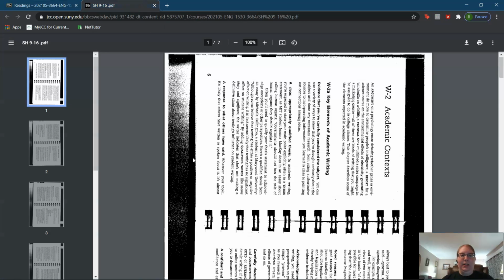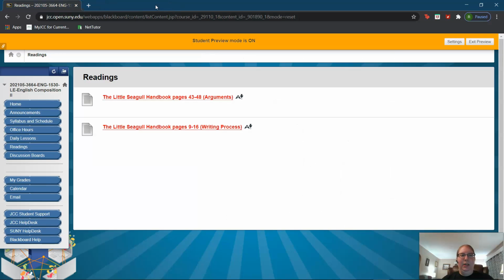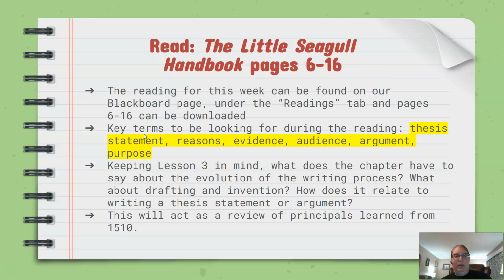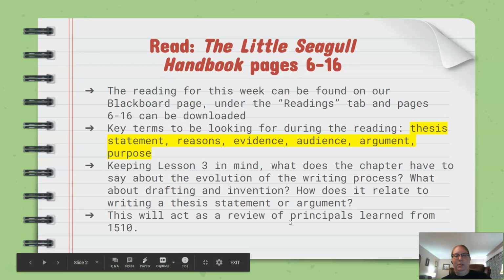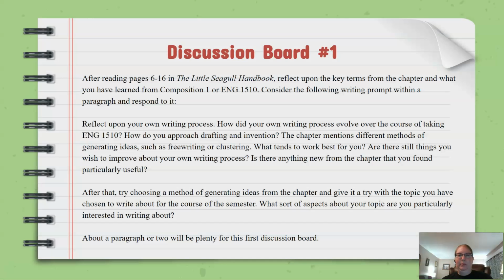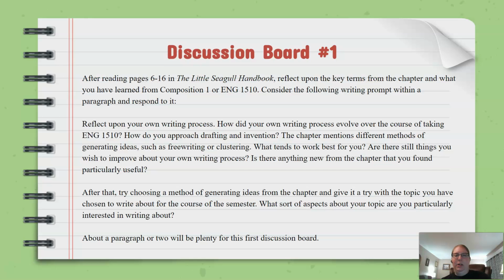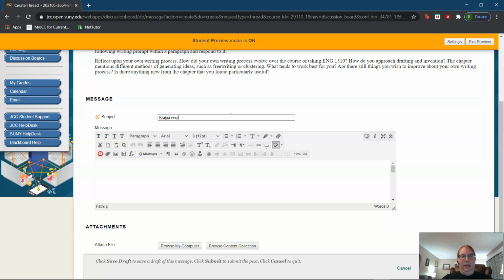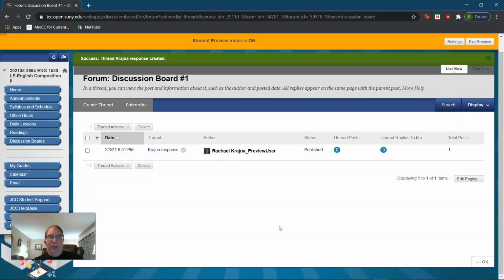Lesson 4: ENG 1530